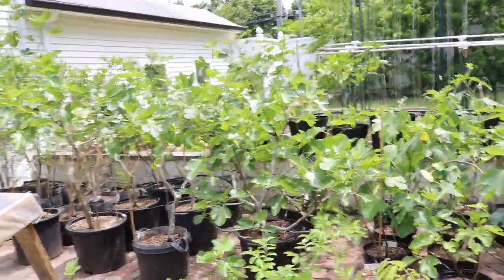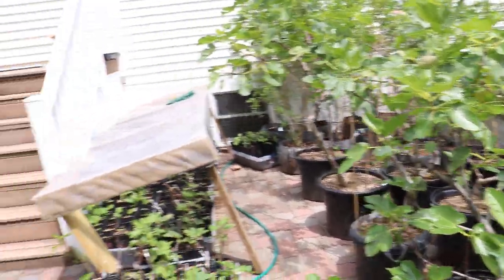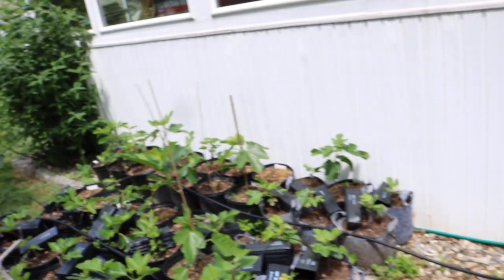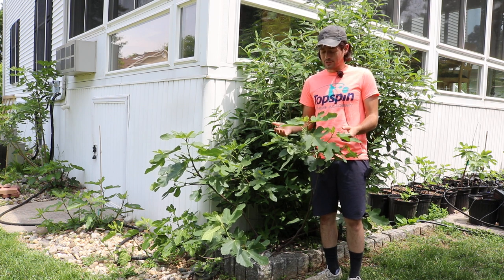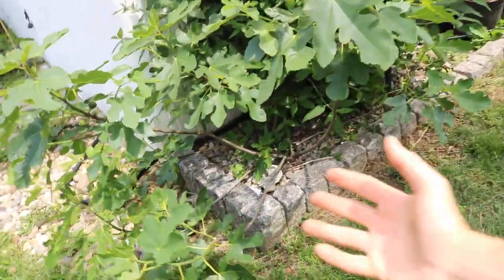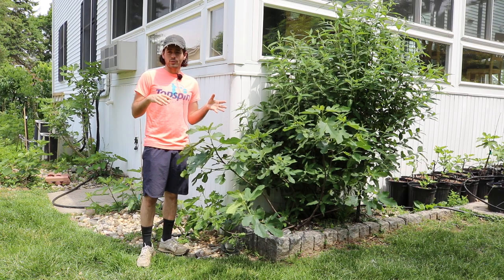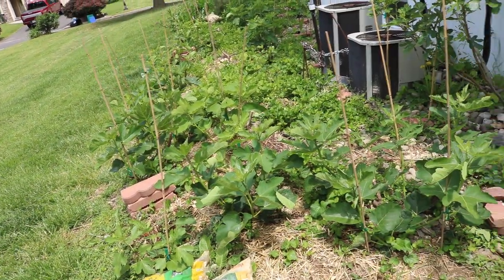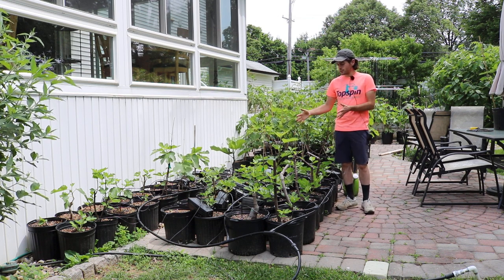Dispelling the Myth that Container Figs Ripen Earlier than In Ground Figs